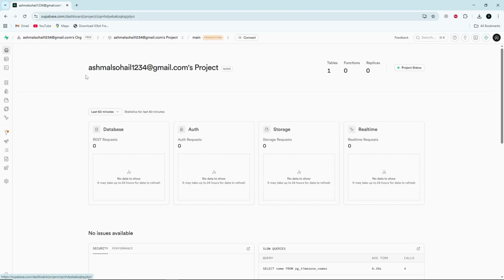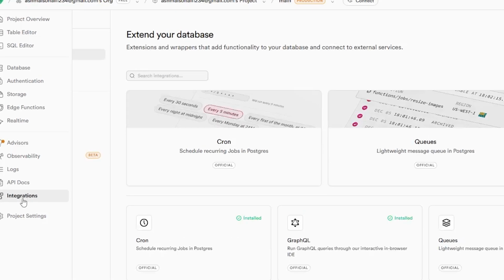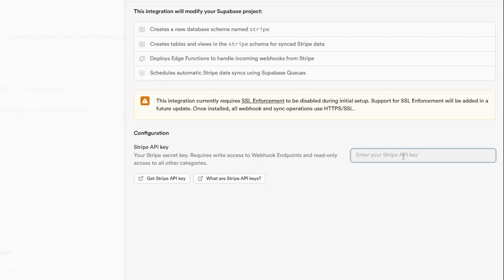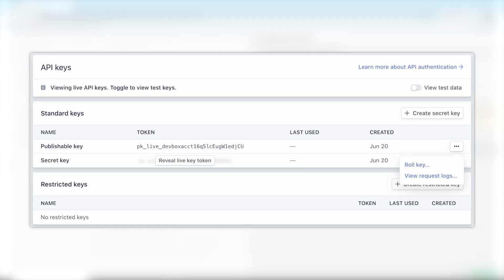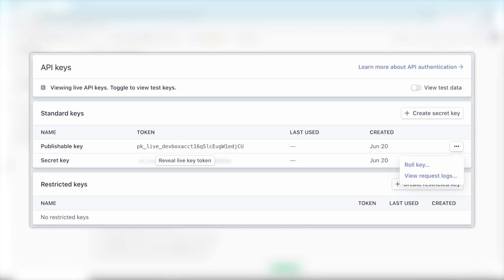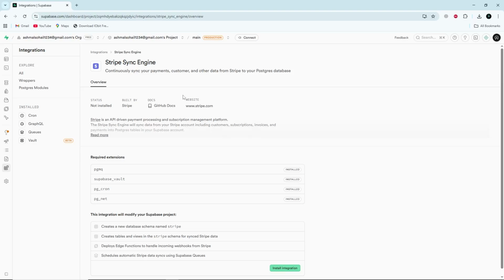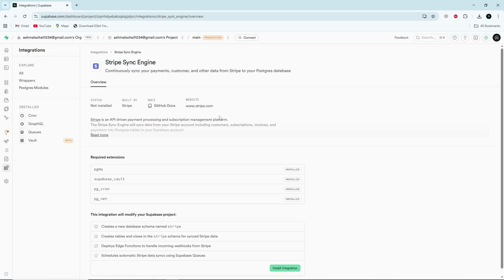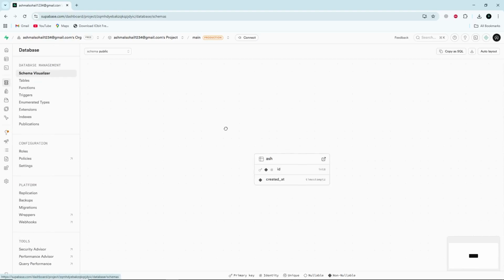How To Integrate Stripe With Supabase - (2026 Steps)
In this video, I show you how to integrate Stripe with Supabase step by step. You will learn how to connect Stripe for payments, set up secure webhooks, handle subscriptions or one time payments, and store user data safely inside Supabase. This guide also covers common setup mistakes and how to fix them so your payment system works smoothly. Perfect for developers building SaaS apps, web apps, or subscription based projects using Supabase and Stripe.